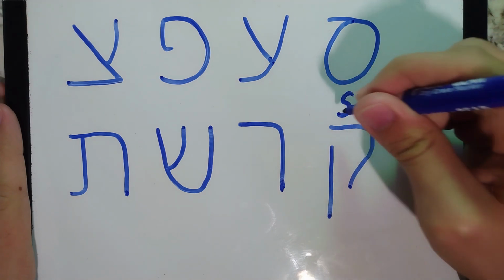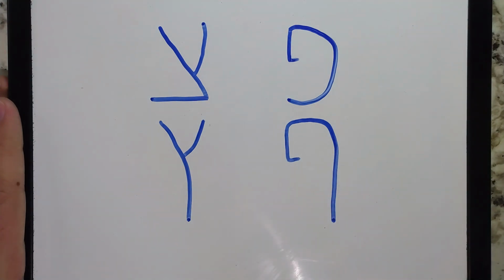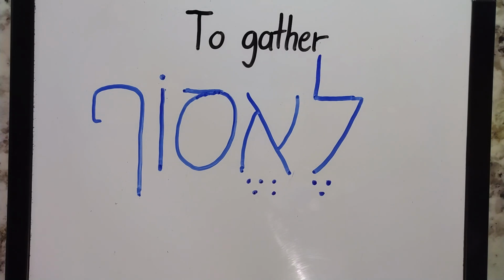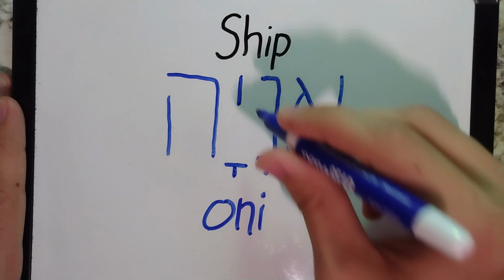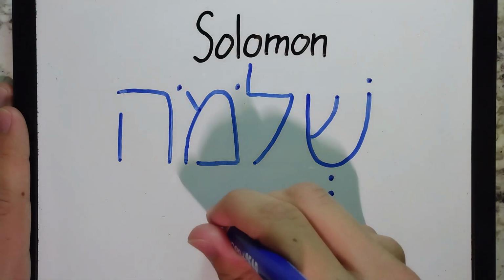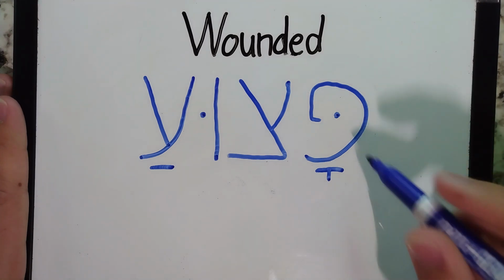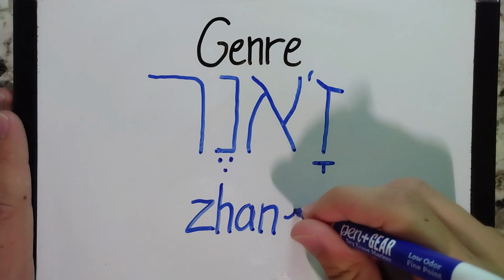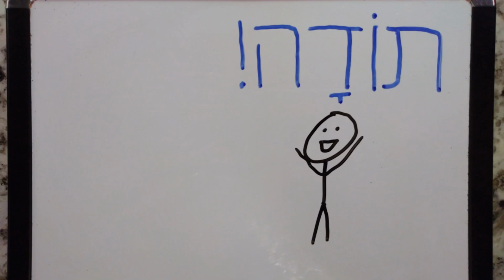Hebrew Phonics Review #3: Lessons 11 - 15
This is the third review video in our Hebrew Phonics series in which we are learning how to read Hebrew. Today we review lessons 11 - 15 from this course and finish up the entire series!